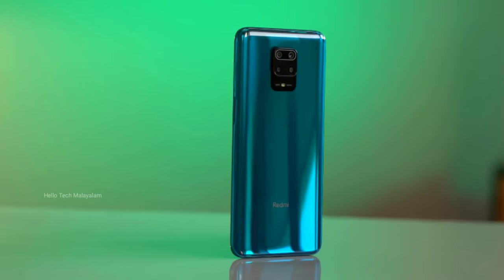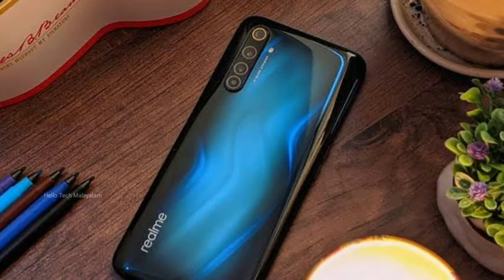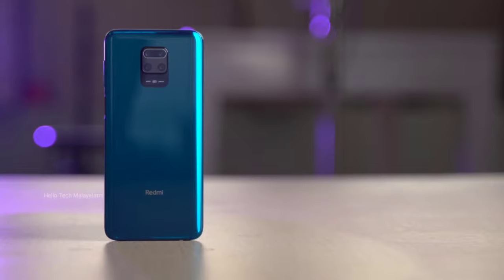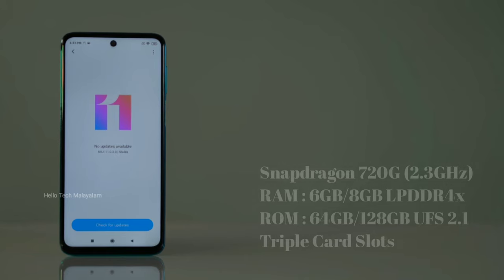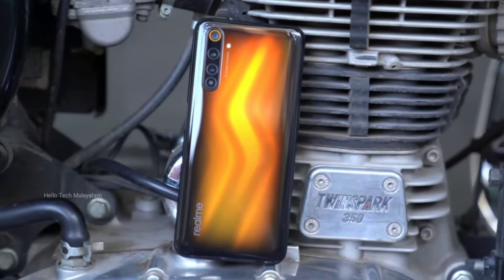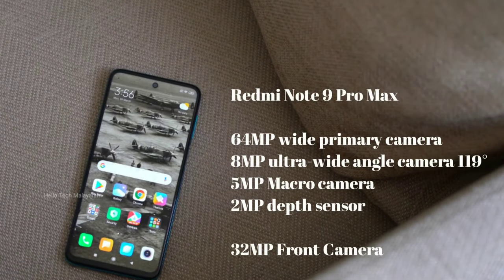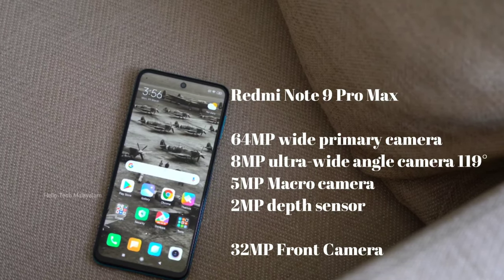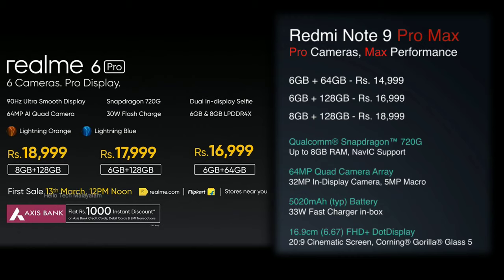Redmi Note 9 Pro Max vs Realme 6 Pro Detailed Comparison in Malayalam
Redmi Note 9 Pro Max vs Realme 6 Pro Comparison in Malayalam

Display, Processor, Camera, Battery are explained in Malayalam

Redmi Note 9 Pro Max Unboxing
Redmi Note 9 Pro Max Malayalam
Redmi Note 9 Pro Max Malayalam Review
Redmi Note 9 Pro Max vs Realme 6 Pro
Realme 6 Pro vs Redmi Note 9 Pro Max Comparison
Realme 6 Pro Malayalam
Realme 6 Pro Unboxing
Realme 6 Pro Malayalam review